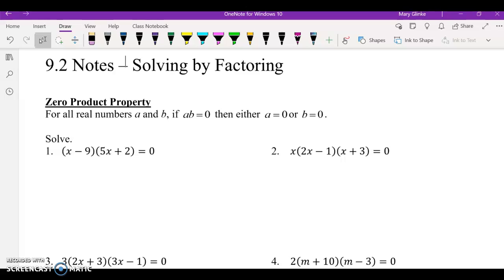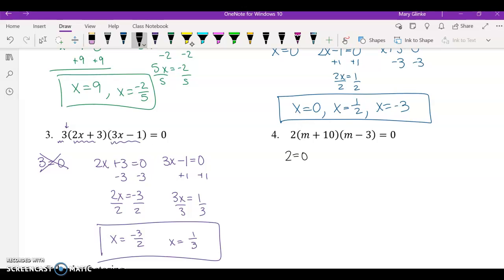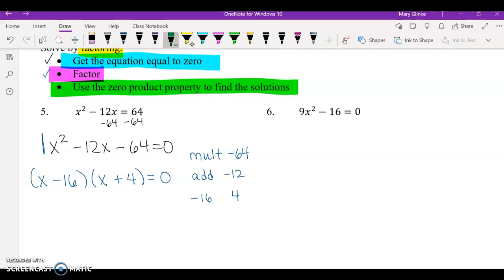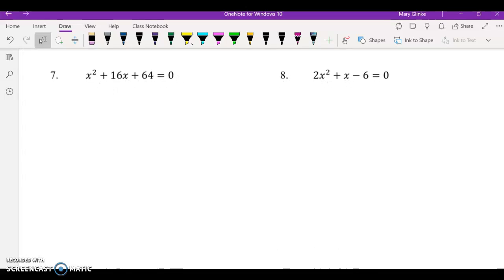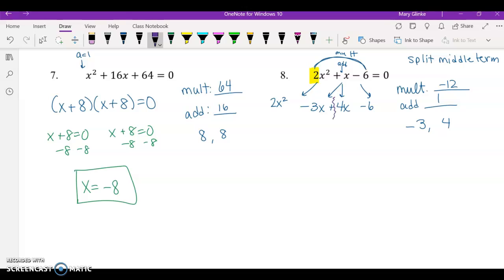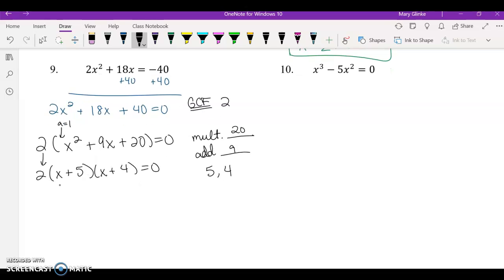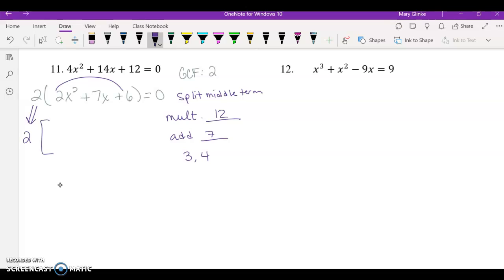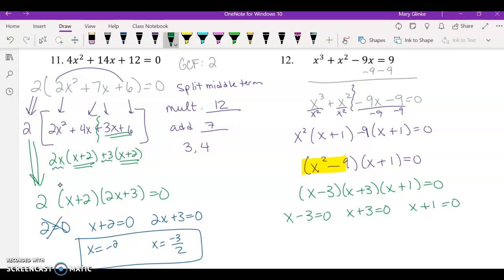9.2 Solving by Factoring